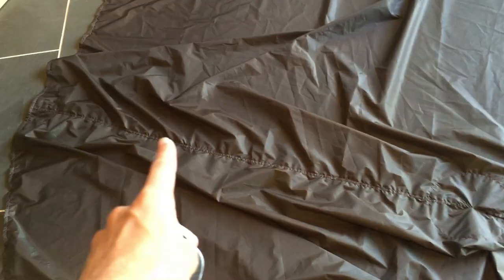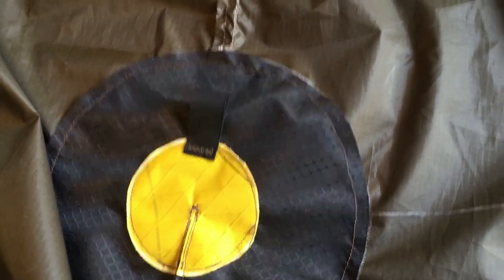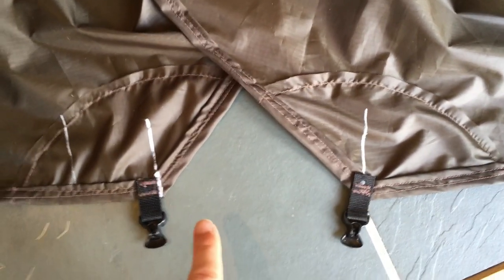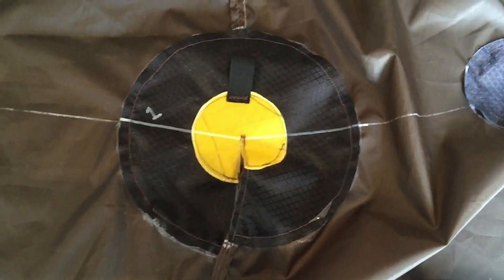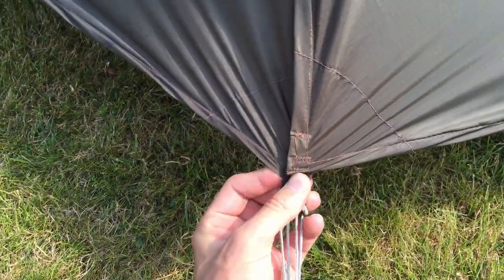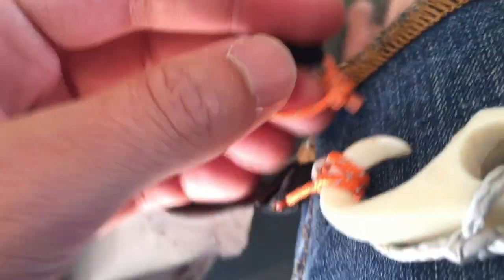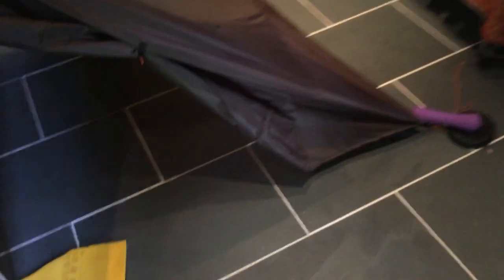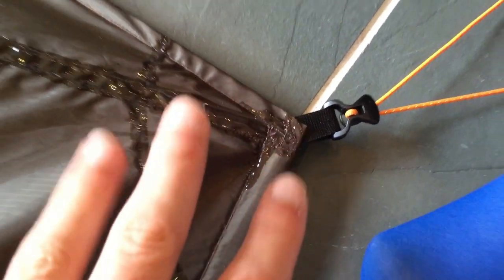How to Design & Make an Ultralight Shelter/Tarp - Part III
In this tutorial I document the process of designing and building a 365g shaped tarp.